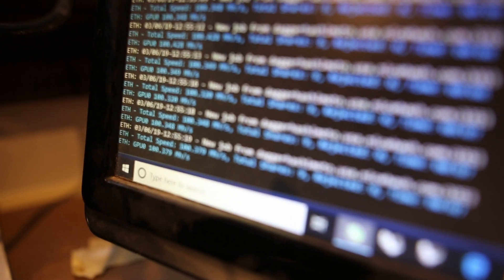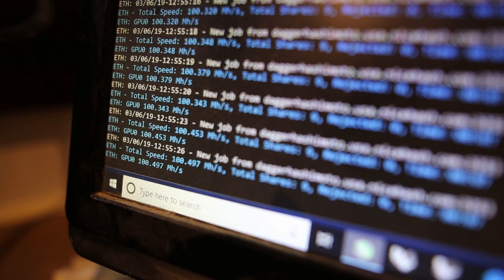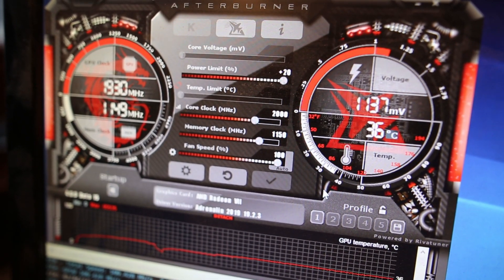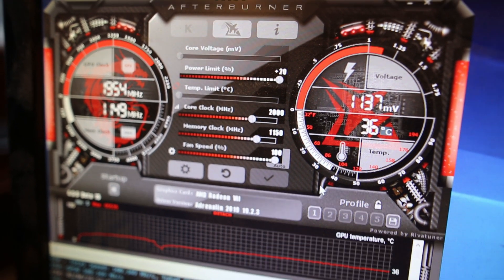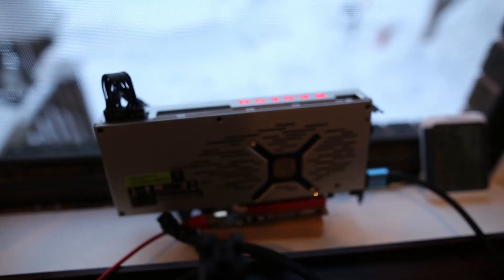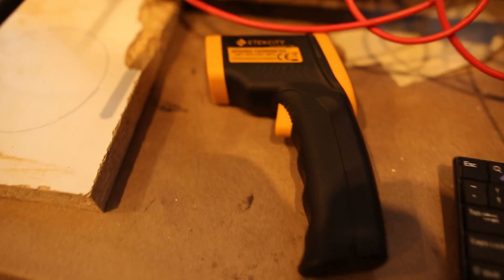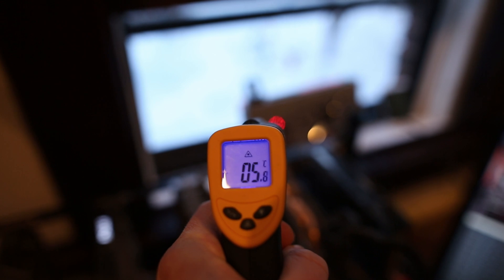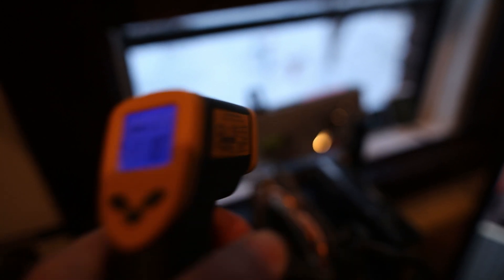Radeon VII - 100Mh/s ETH - Sub zero air cooling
Using MN winter to my advantage to mine ETH on Radeon VII.

Adrenalin 19.3.1
MSI Afterburner 4.6.0

Mem clock 1150
+20 power
100% fan